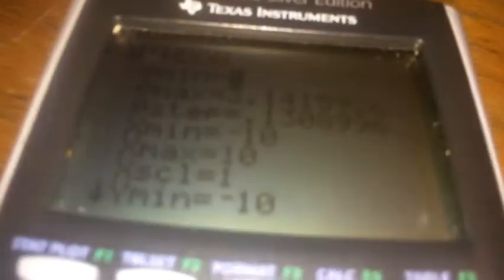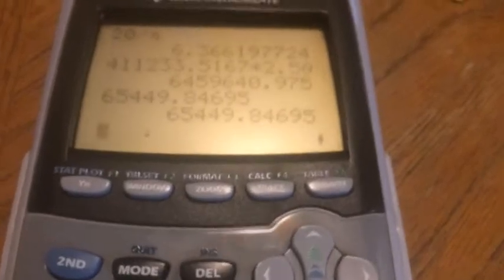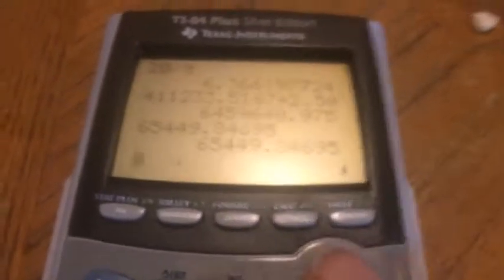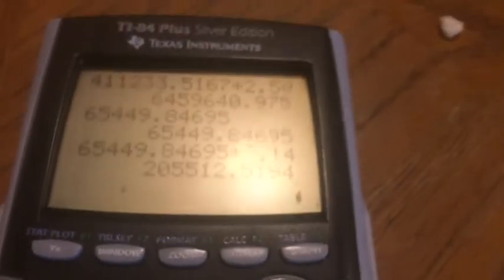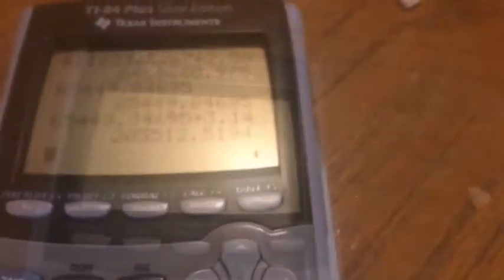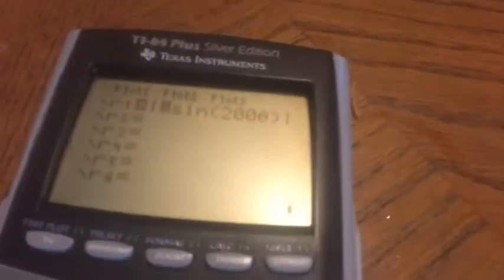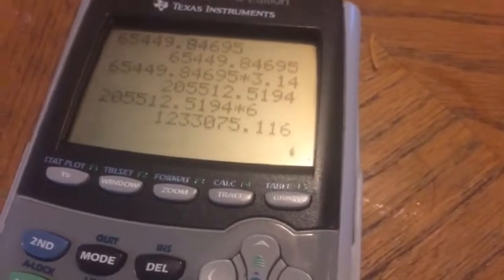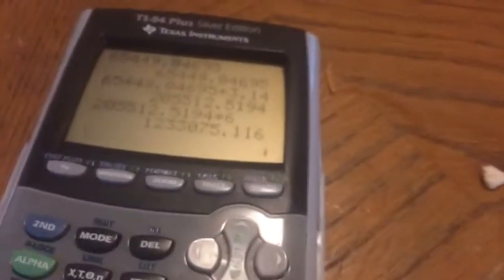1,233,075 points graphed all at once on a single graphing calculator!!!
This was super impressive. I use the graphing calculator very often ( every day ) so I will start to do many more diverse things on this channel. Especially once I get a capture card...